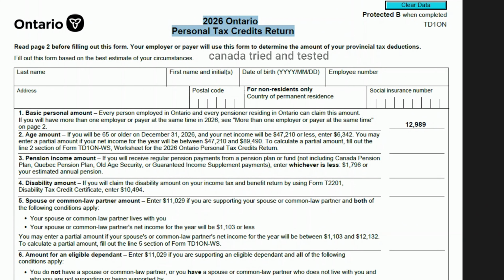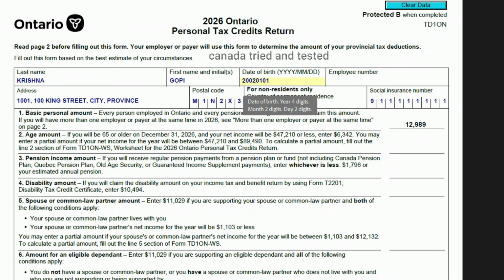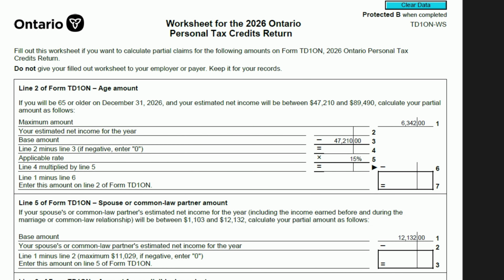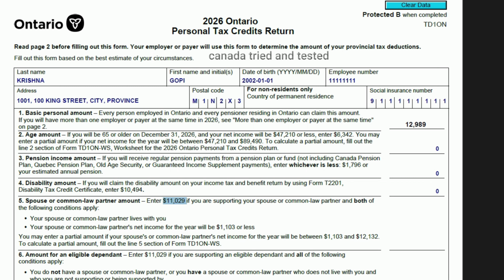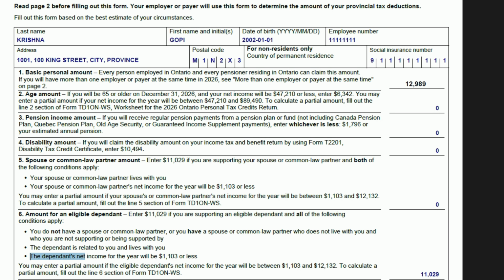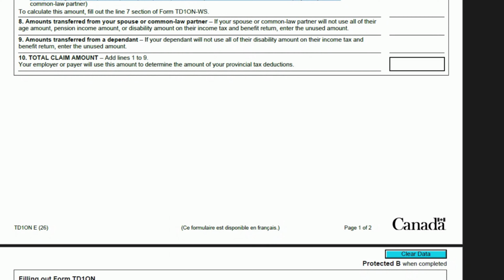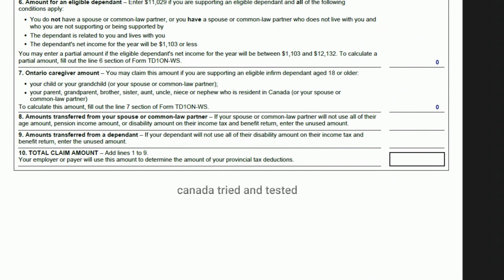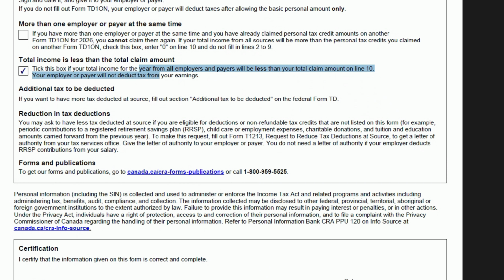TD1 Ontario 2026 Detailed Guide | What to Claim & What to Skip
Are you starting a new job in Ontario and asked to fill out the TD1 form? In this detailed 2026 step-by-step guide, I explain exactly how to complete the TD1 Federal and TD1ON Ontario forms correctly so you don’t overpay or underpay taxes.

Many employees make mistakes when claiming personal tax credits, basic personal amount, tuition, disability amount, or multiple employer situations. In this video, I walk you through each line, explain what to claim, what to skip, and how it affects your paycheck.

This guide is especially helpful for:
• New employees in Ontario
• International students and newcomers to Canada
• Anyone starting a second job
• Employees unsure about claiming credits
• Workers who want accurate payroll deductions

You’ll learn:
✔ Difference between TD1 and TD1ON
✔ Basic Personal Amount for 2026
✔ How to claim tuition, disability, or caregiver amounts
✔ When to check “More than one employer”
✔ How TD1 impacts tax deducted from your salary

Filling your TD1 correctly ensures proper tax withholding and avoids surprises at tax time.